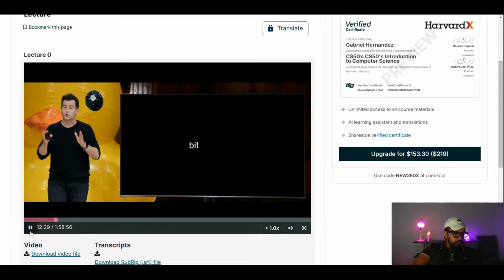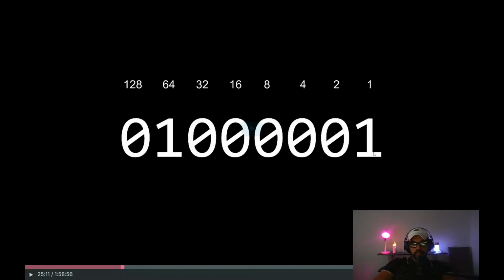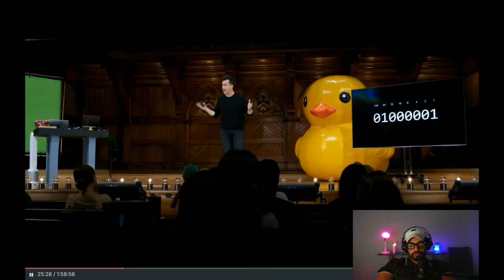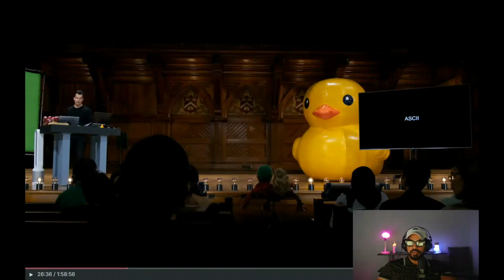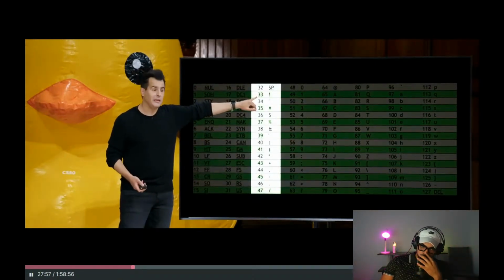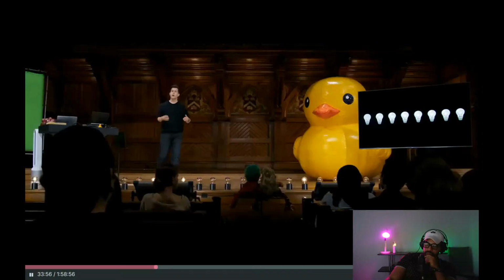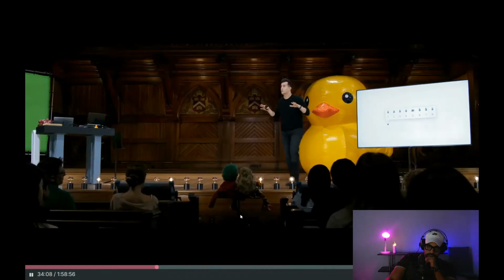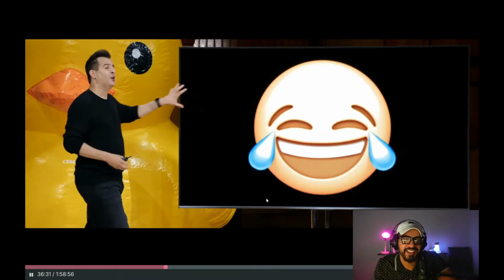Day 6: NO CODING EXPERIENCE to AI Crypto Bot | Learning Python Live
Day 6: Complete beginner learning CS50 (Harvard's Intro to Computer Science) with the goal of building an AI crypto trading bot. Starting from zero coding knowledge - join me as I learn the fundamentals!
Today: Continuing CS50 Week 0 - Understanding computer science basics & Scratch programming
No coding experience ➡️ Learning:

Binary & Computer Basics
Intro to Programming Logic
Building with Scratch
Problem-Solving Fundamentals

Come learn with me! Drop your questions in chat.
@cs50 - Harvard's CS50 official channel
@davidjmalan - CS50's lead instructor
@harvarduniversity - Harvard's main channel
For coding/Python learning: